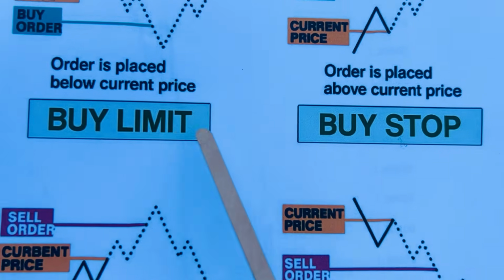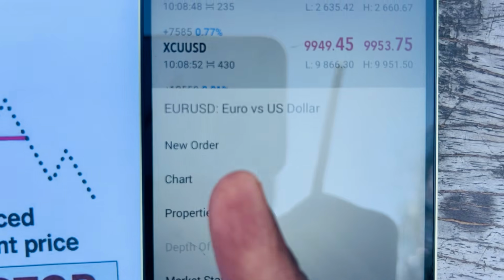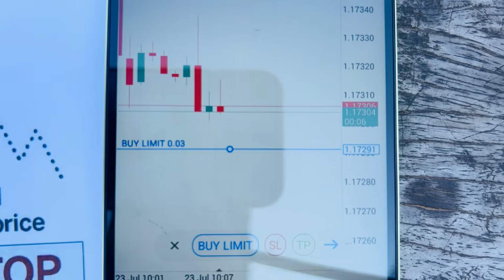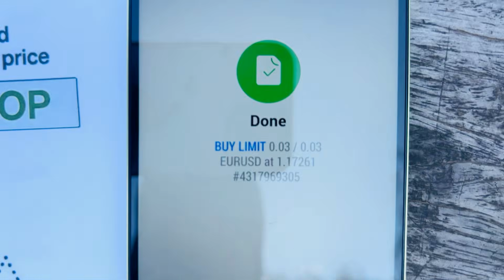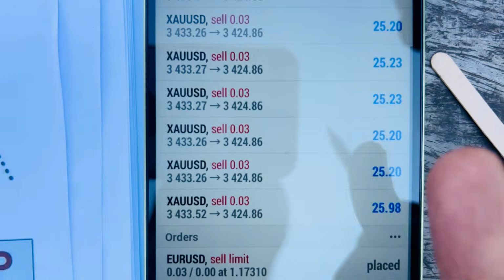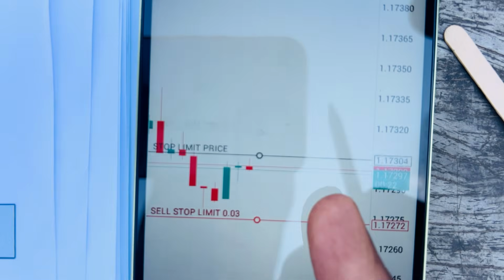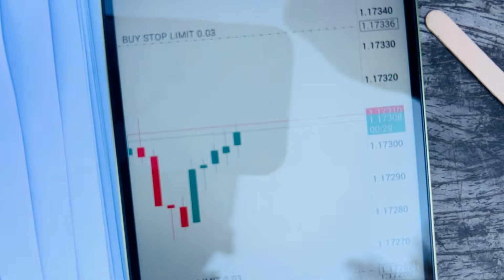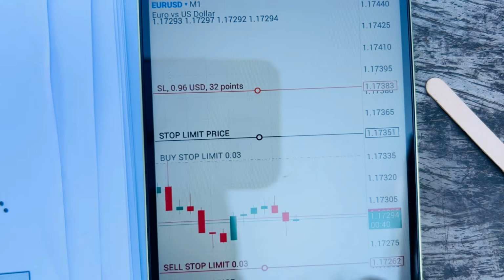How To Set Buy Limit, Sell Limit, Buy Stop, Sell Stop MT4/ MT5 Forex App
Most beginners use market orders without understanding how they really work — and lose money because of it.

In this video, I’ll break down what a market order is, how it compares to limit orders, and when to use it like a pro — not a gambler.

🎯 Learn the pros and cons of market orders
💰 Avoid hidden slippage and broker traps
⚠️ Don’t press “buy” or “sell” until you understand this